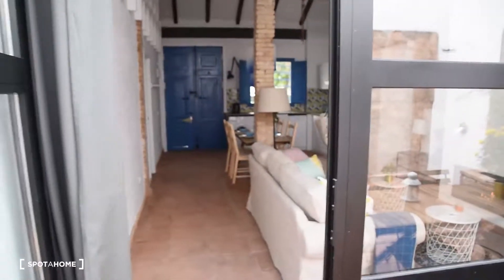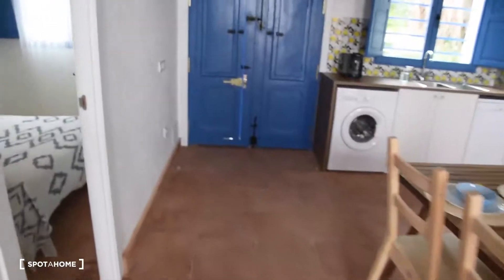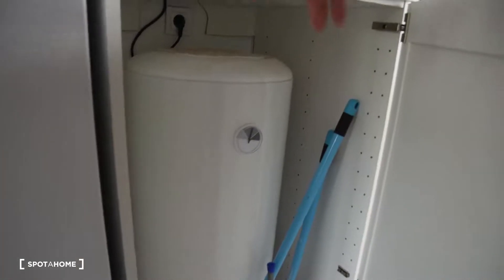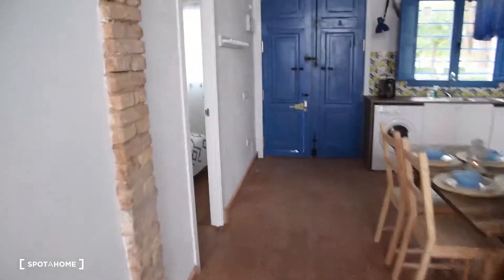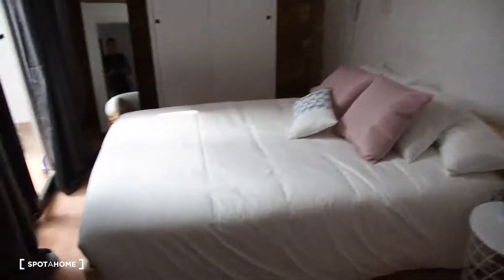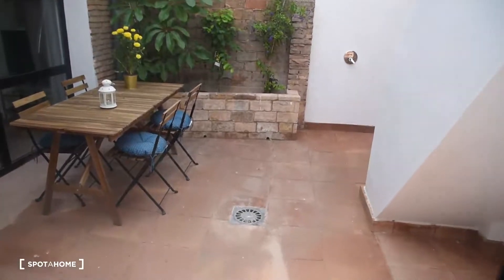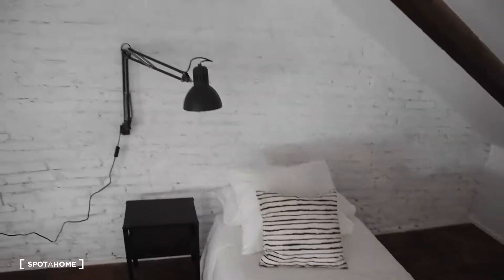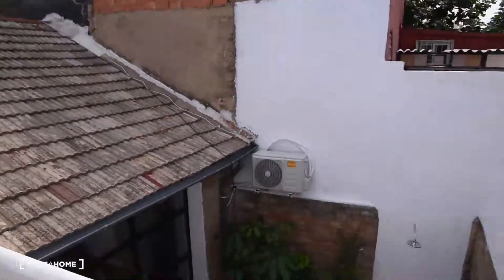46554 - DZR_0303_1